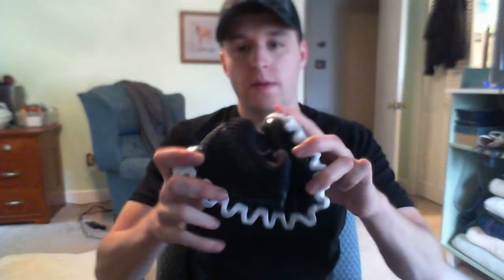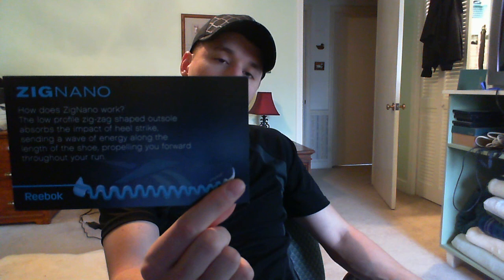Reebok ZIGNANO Premier ZigFly running shoes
This is my first impression of the shoes.